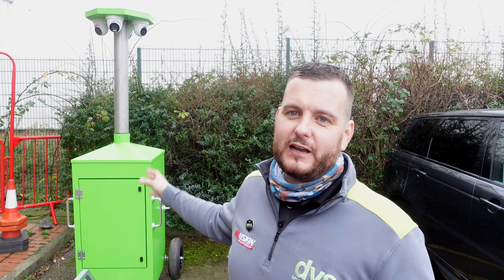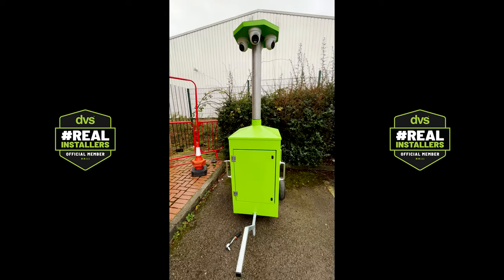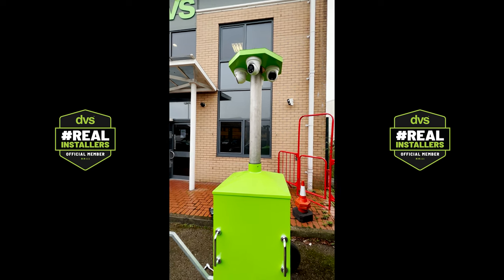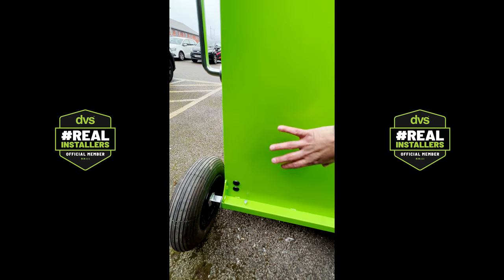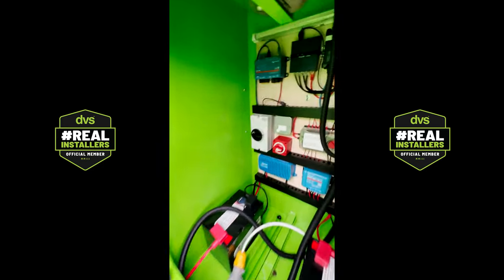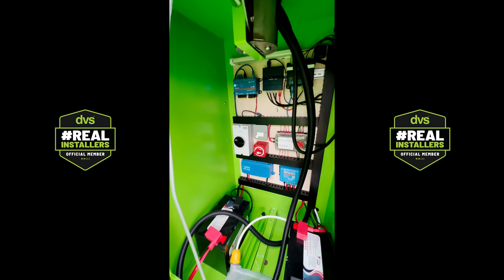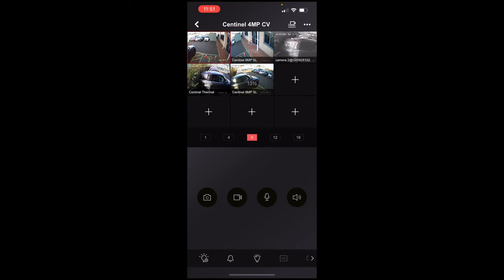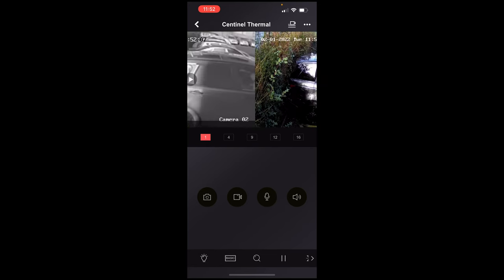CENTINEL IS HERE! RAPID DEPLOYMENT CCTV MAST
In this week's how to video, Dave takes a look at CENTINEL, a mini-tower designed for use in remote locations that need to be monitored by remote CCTV.

Please speak with your DVS sales representative for more information on CENTINEL.